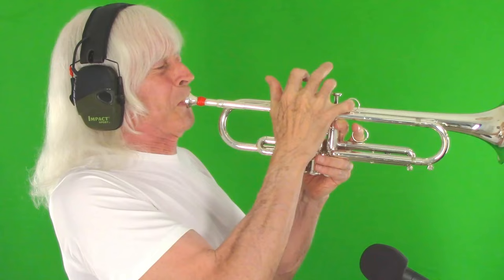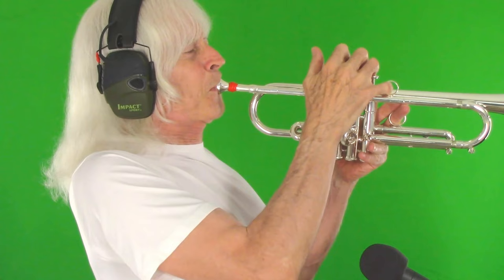Vocal Lift Part 2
Trumpet Tip. Vocal Lift Part 2. Here are some additional insights into the Vocal Lift. Yes, it's part of Maynard's Protocol. And no, you don't hiss into the horn. I only did it here so the note can be correlated to the upper chest action.